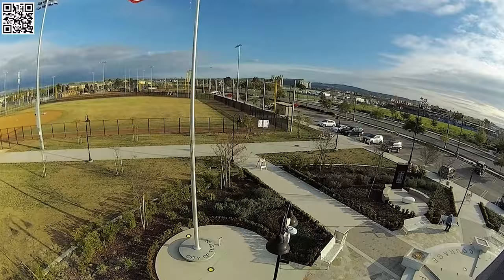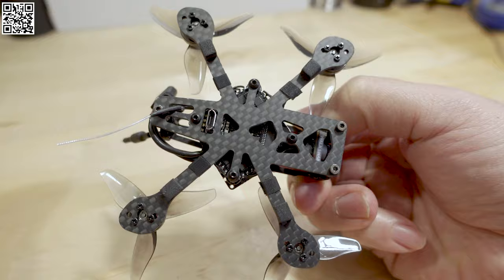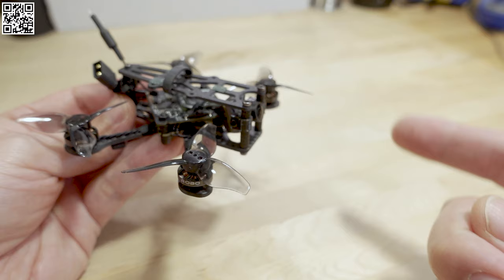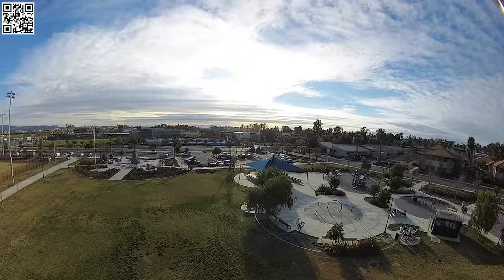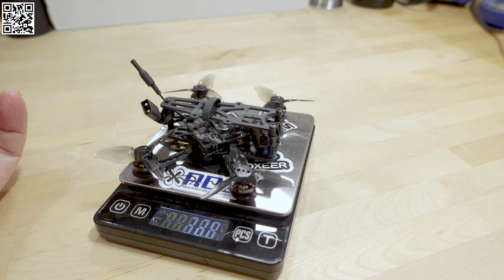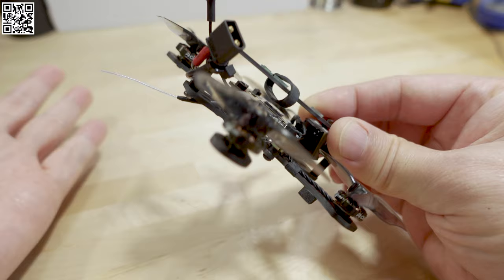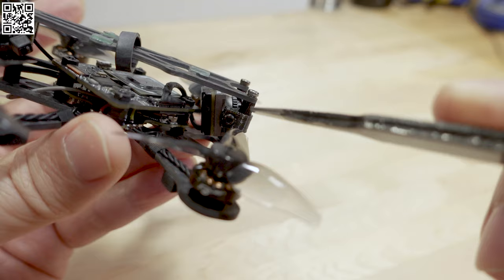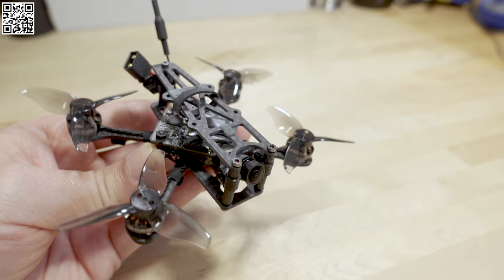CraftedKwads Odonata HD Conversion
Toys Hobbies and Robot：BGRCNew11  11%OFF (new customer)
RC Drones ：BGRCDrones6    6%OFF
RC Parts ：BGRCParts8     8%OFF
Eachine ：BGRCEachine    10%OFF

Bitcoin - 12Y5vysDMvgqX4Z7h7iRTsgwWoCNwv9MPs
Ethereum - 0xD8f3758678F3d93539F804e36811f0A04B0D047F
Litecoin - LcyGPS2f3NZxWU6BRkCJ5qdk1zV6jUCtn8